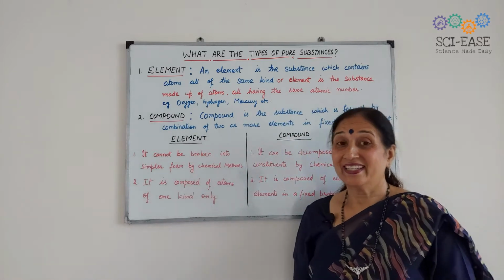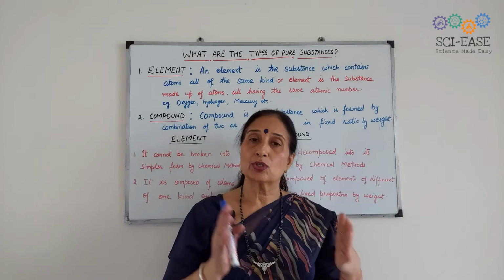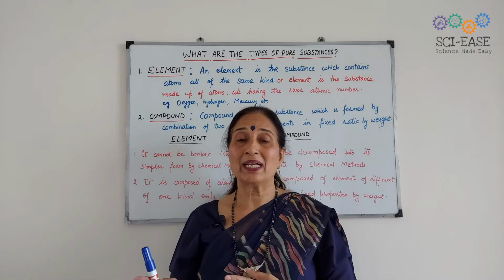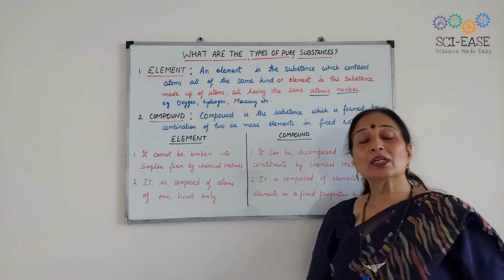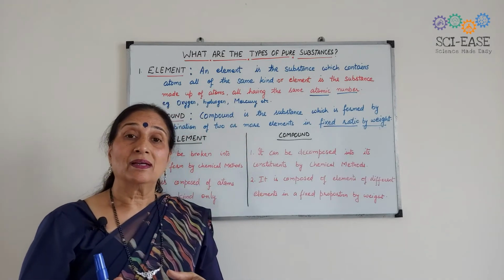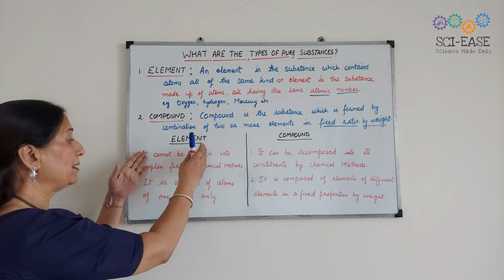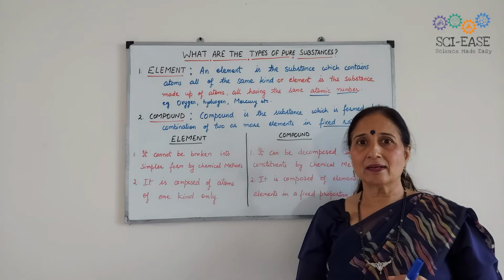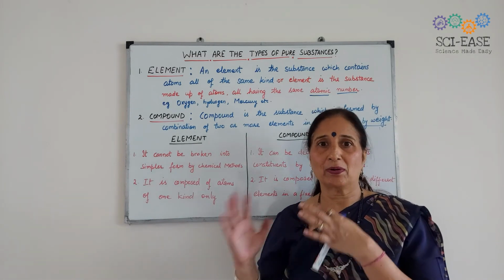Is matter around us pure? | Chemistry |Types of pure substances (12/12)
The video explains pure substances like element and compound.